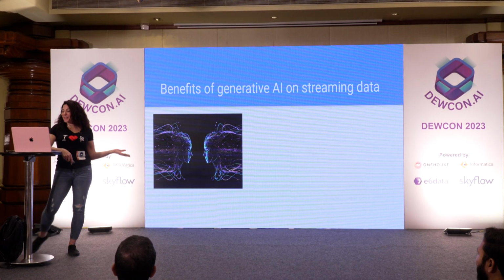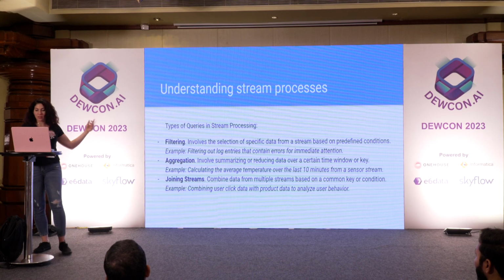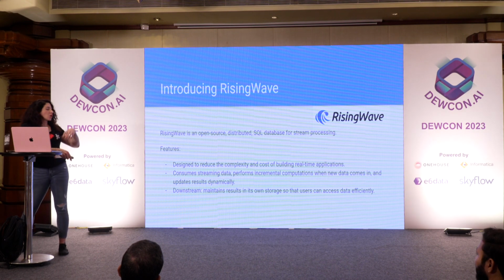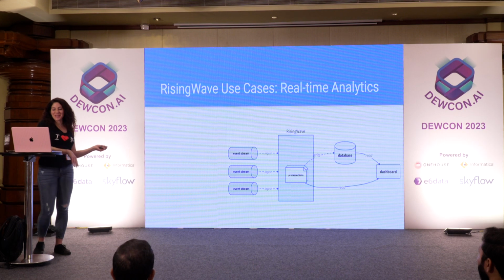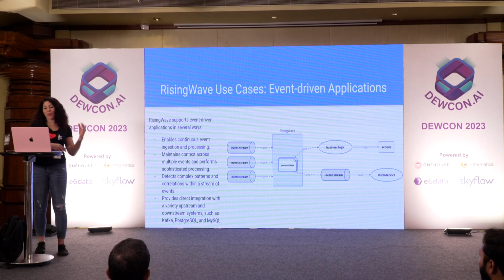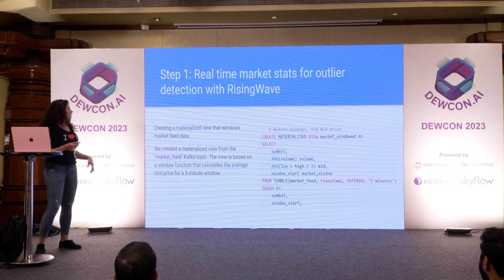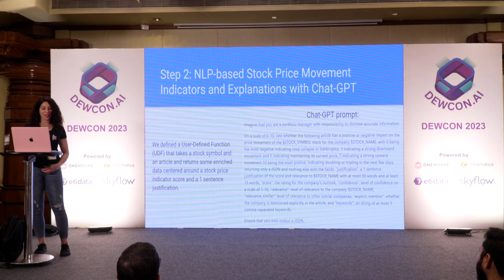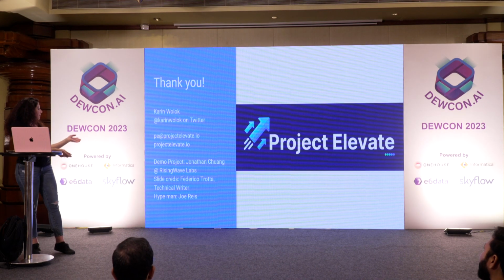Real-time market data enriched with LLM | Karin Wolek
In this informative talk titled "Real-time Market Data Enriched with LLM," Karin Wolek explores the integration of generative AI with streaming analytics. She begins by explaining generative AI and streaming analytics, highlighting their combined benefits in generating synthetic data, identifying anomalies, and forecasting future events.

Karin delves into stream processing, describing it as a real-time data analysis and querying method without traditional storage. She covers the types of queries used in stream processing, including filtering, aggregation, joining streams, windowing, pattern recognition, and stateful processing.

A significant portion of the talk is dedicated to Rising Wave, an open-source distributed SQL database for stream processing. Karin explains its architecture and features, emphasizing its SQL-based approach, separation of storage and computation, and capability for incremental updates on materialized views.

Karin discusses various use cases, such as streaming ETL, real-time analytics, and event-driven applications. She highlights the business value of real-time analytics, including its ability to provide actionable insights and improve user satisfaction.

The technical part of the talk includes a demonstration of using Rising Wave for stream processing of market data, enriched with natural language processing (NLP) through ChatGPT-4. She illustrates this with examples of SQL code and explains how the system ingests and processes data streams for real-time analysis and prediction.

Finally, Karin discusses the implementation of streaming outlier detection and the integration of a user-defined function (UDF) with OpenAI's API to enrich data. She concluded her talk by showcasing a demo project created by Jonathan from Rising Wave Labs and acknowledged her collaborator, Joe.